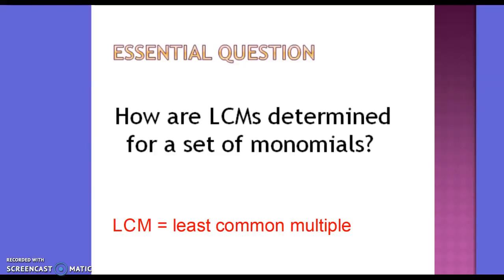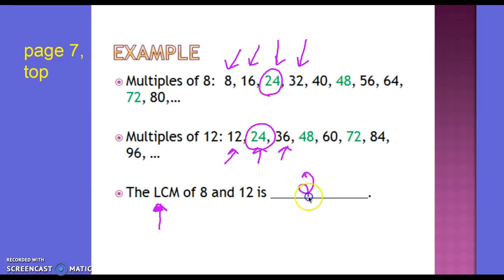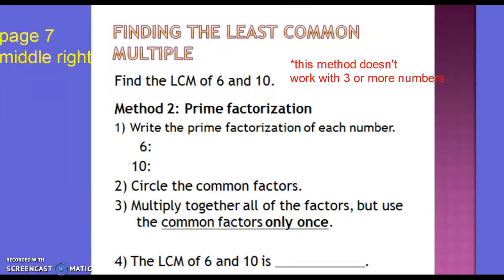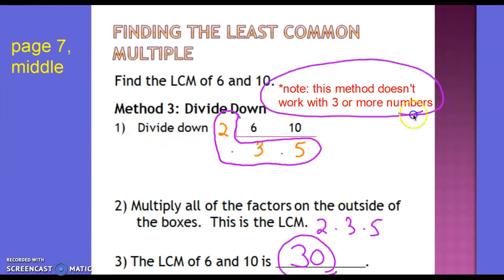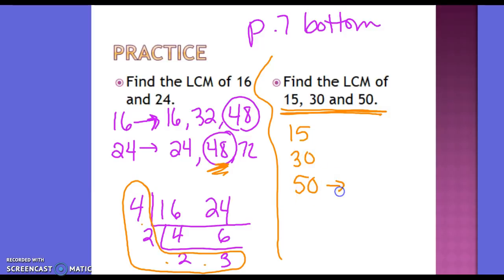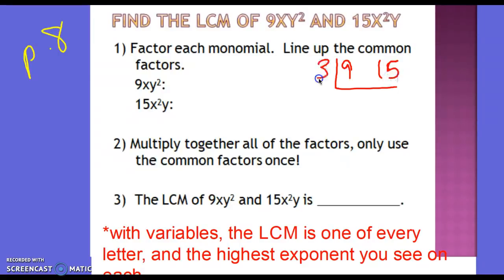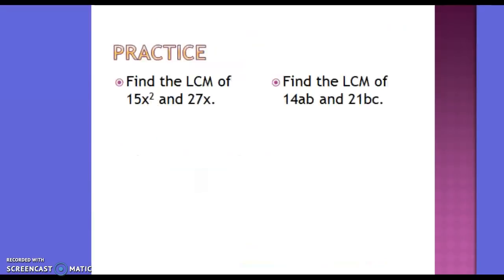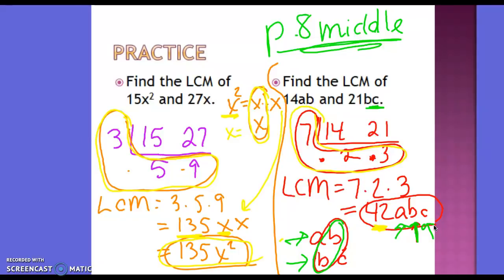Least Common Multiple of Monomials